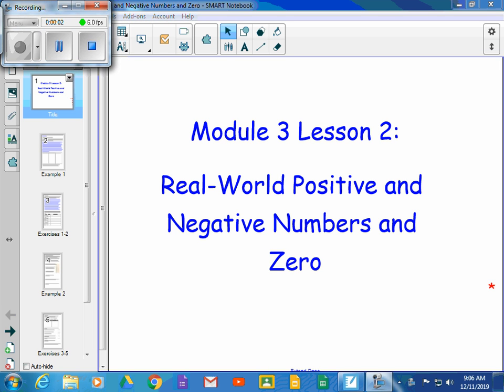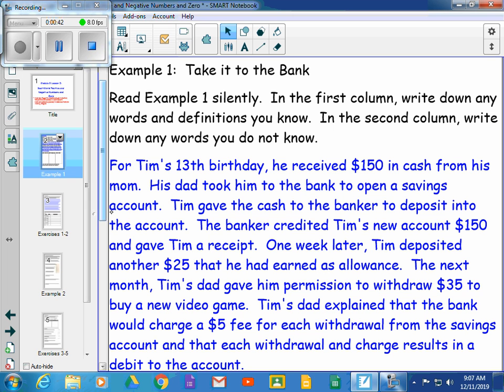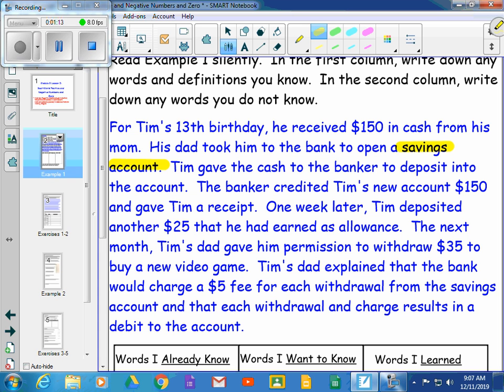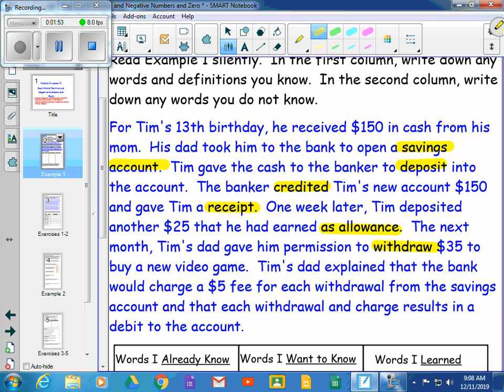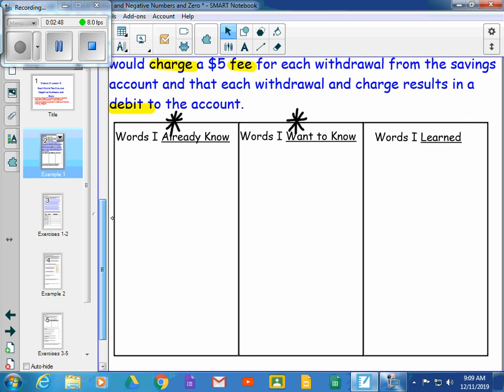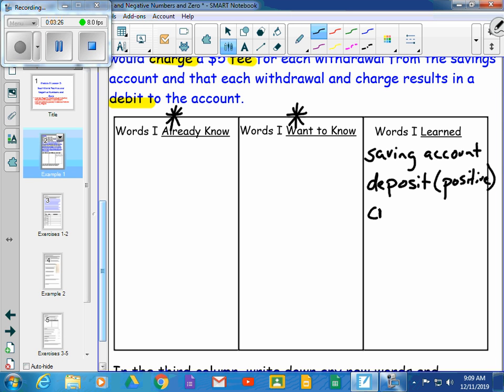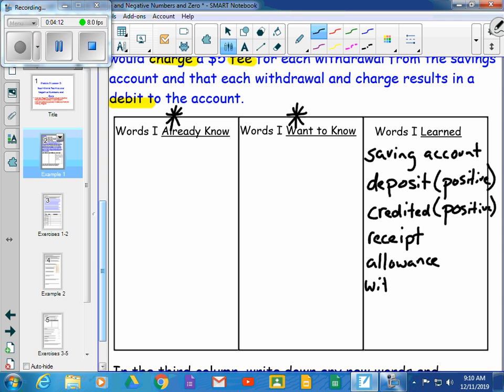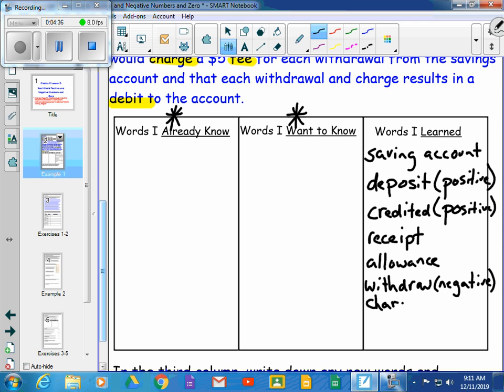Module 3 Lesson 2 Example 1